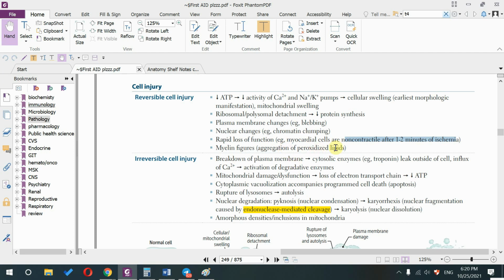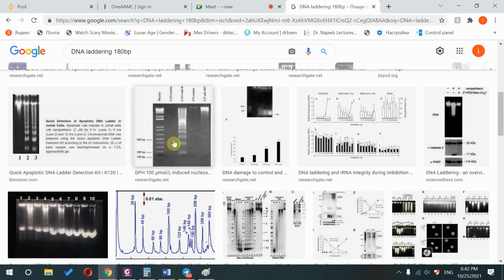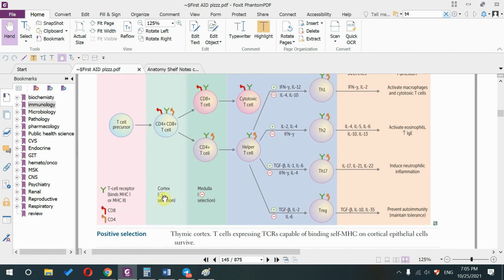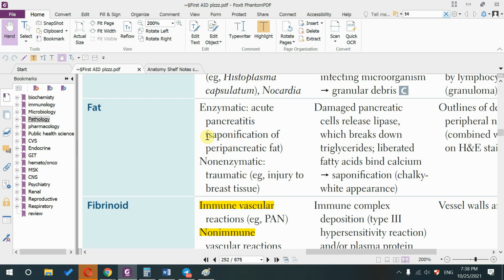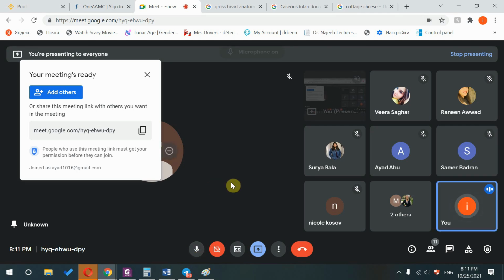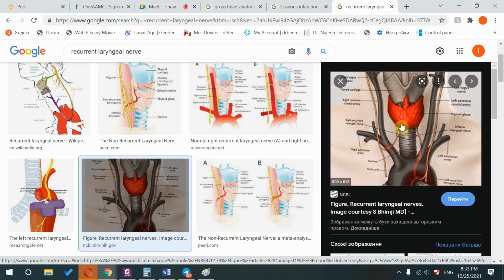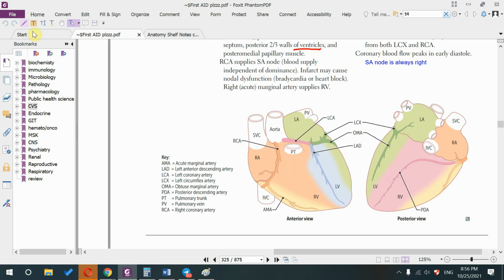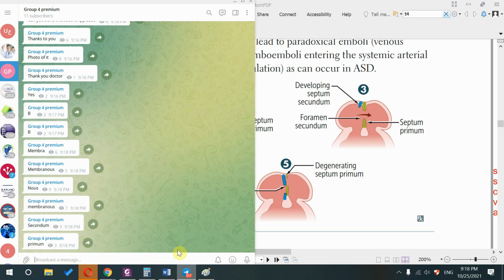USMLE STEP 1 FIRST FREE CLASS CARDIOLOGY+PATHOLOGY 2021 No2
USMLE STEP 1 FIRST FREE CLASS CARDIOLOGY+PATHOLOGY 2021 No2, TUTORING CLASS